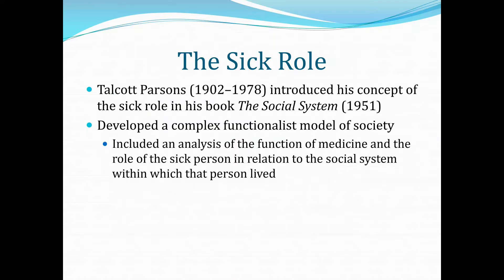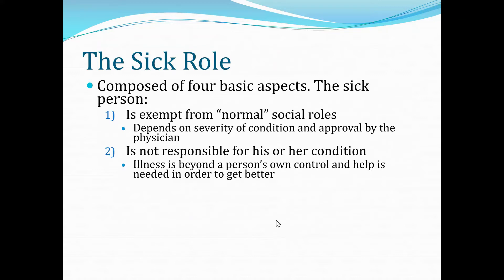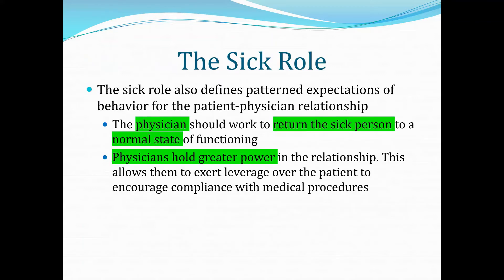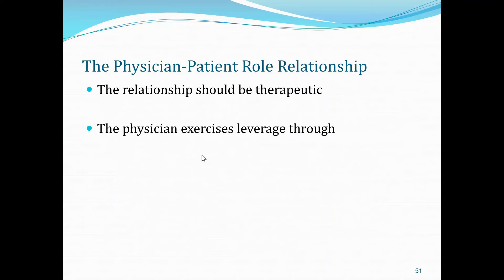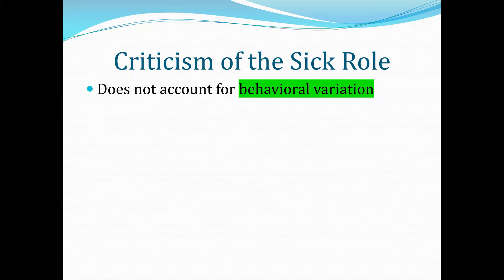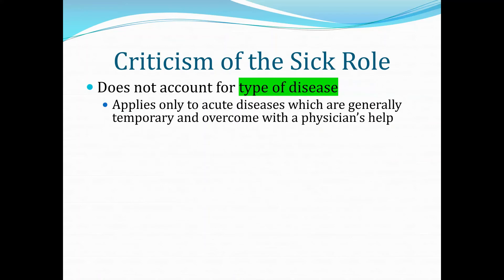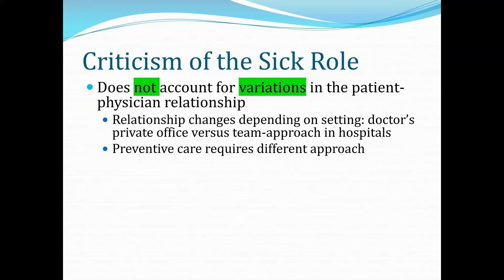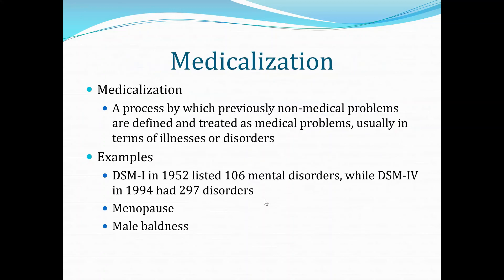Medical Sociology Module 08 Illness Behavior: Sick Role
This video clip covers sick role and its criticism.